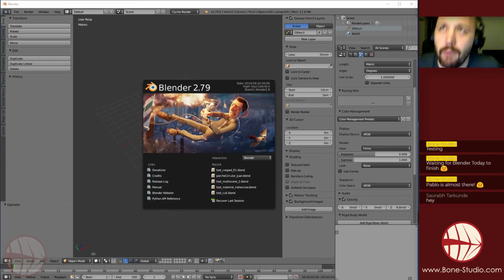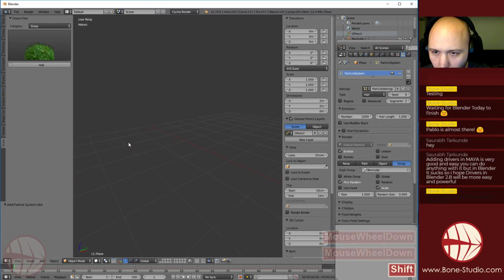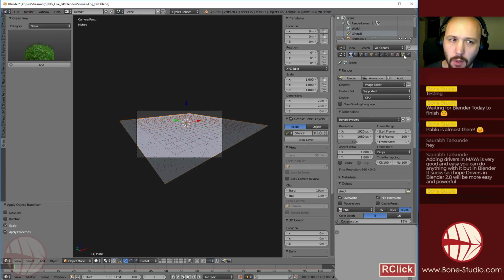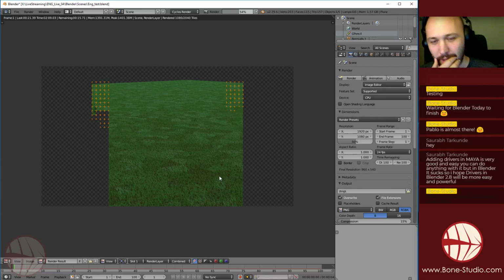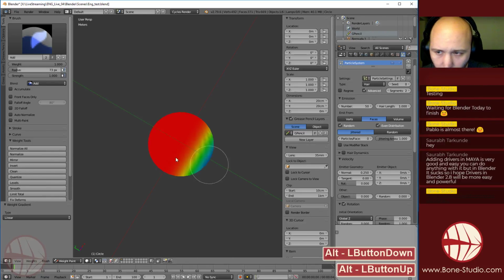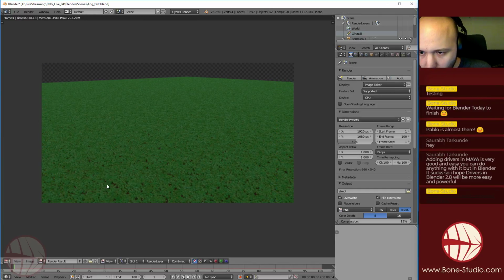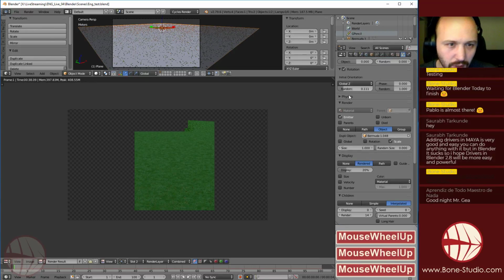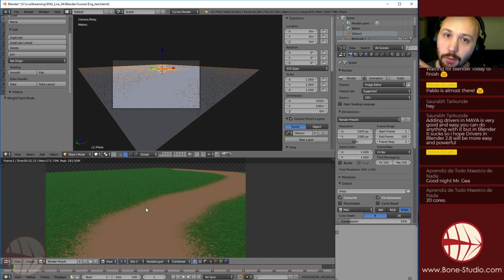[ENG] Live 4✅ GRASS... made easy! ‼ Awesome for arch&viz and environments.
Live 4 in english!

How can we achieve a powerful grass system to fill up big surfaces without killing our computer?

Will see it tonight!